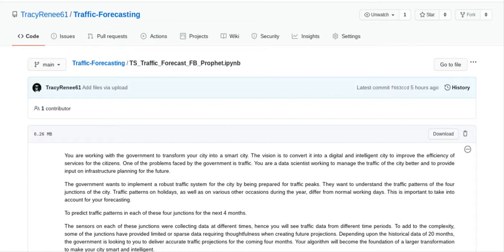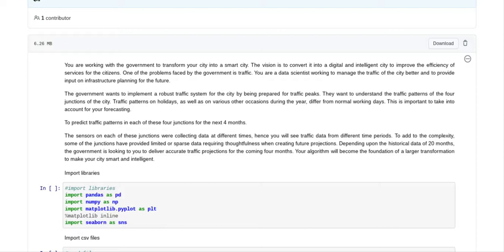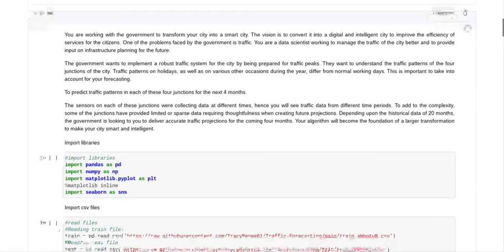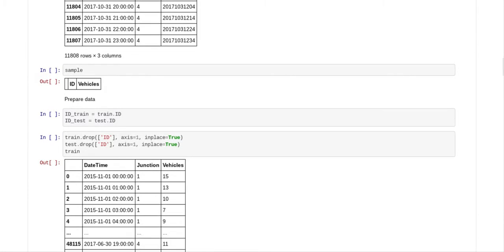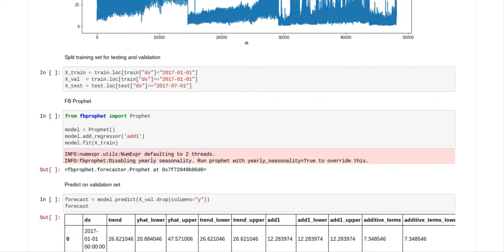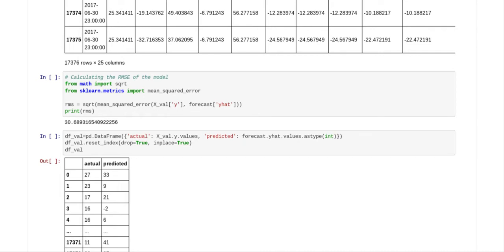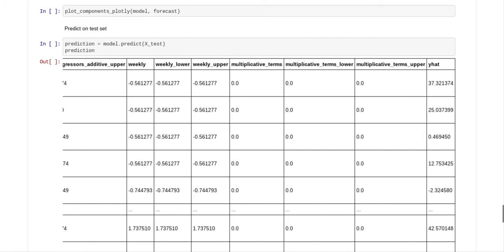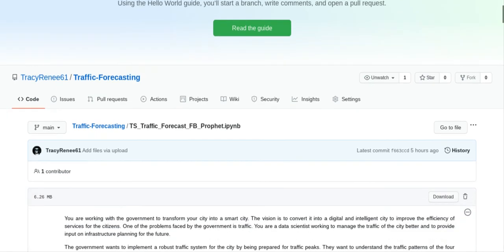Solution to multivariate time series traffic problem using FB Prophet